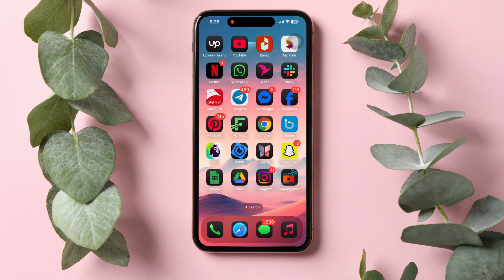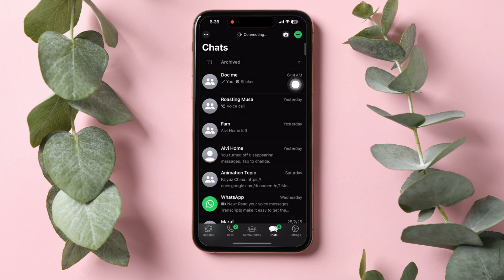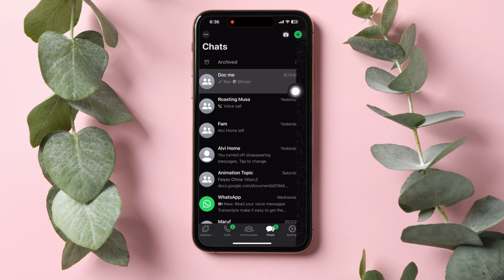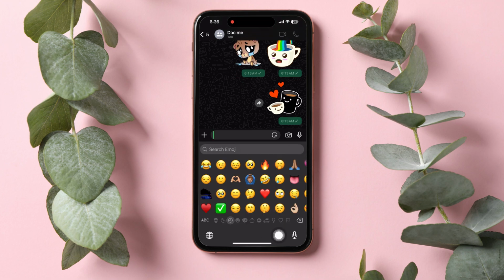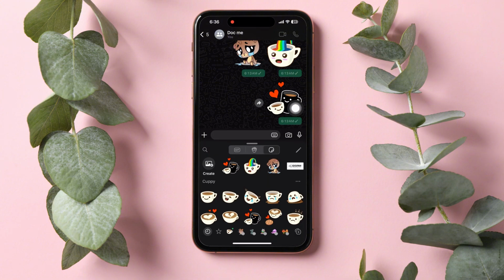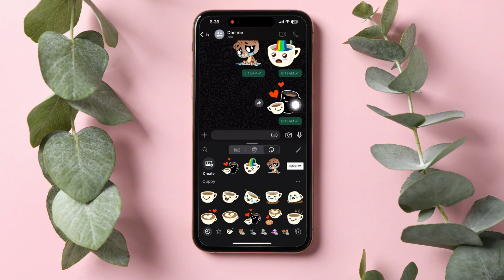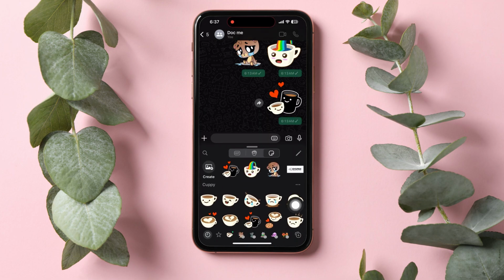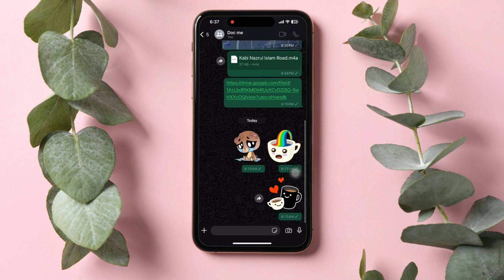How To Delete WhatsApp Stickers 2025 (iPhone & Android)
Struggling with cluttered WhatsApp stickers? I totally get it. I’ve been there, scrolling endlessly through sticker packs I no longer use. In this video, I’ll show you how to delete WhatsApp stickers quickly and easily. Whether you’re looking to clear out old sticker packs or just want to tidy up your chat experience, I’ve got you covered. Learn the step-by-step process to manage your WhatsApp stickers like a pro. From removing individual stickers to deleting entire sticker packs, I’ll guide you through each option. Say goodbye to sticker chaos and hello to a streamlined chat interface. Perfect for anyone wanting to declutter their WhatsApp and keep it fresh!